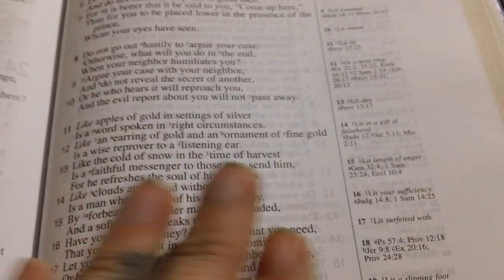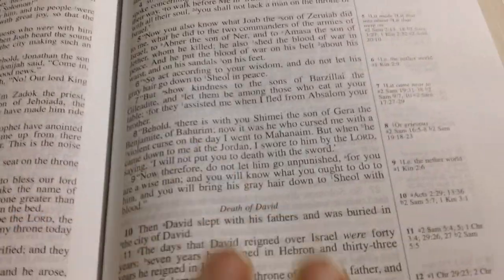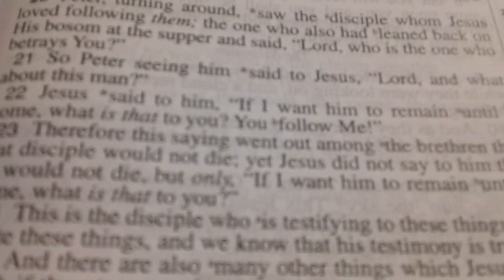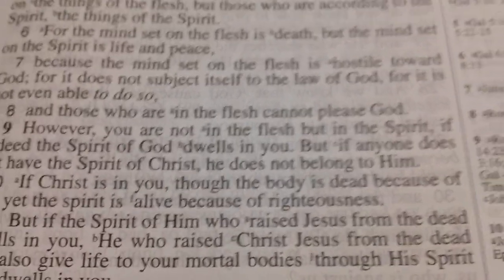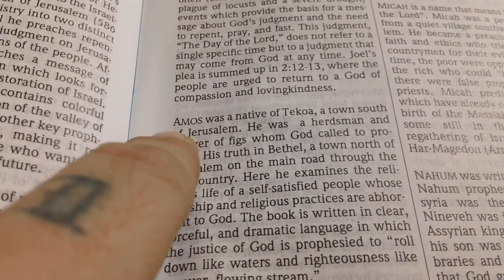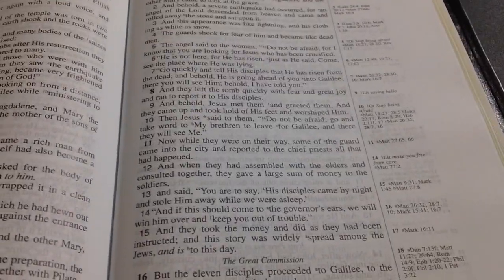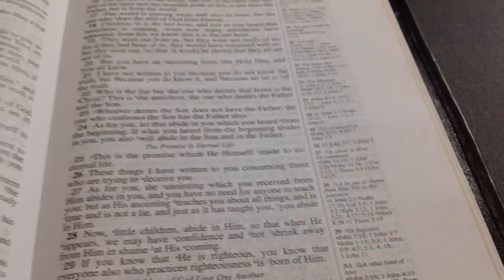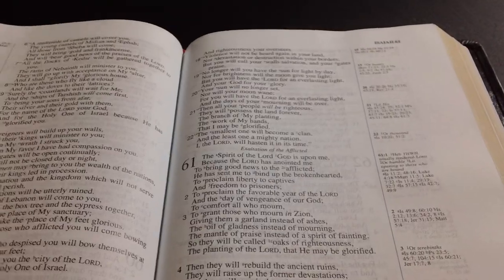Newest Print Of The NASB Single Column Reference Bible In Calfskin